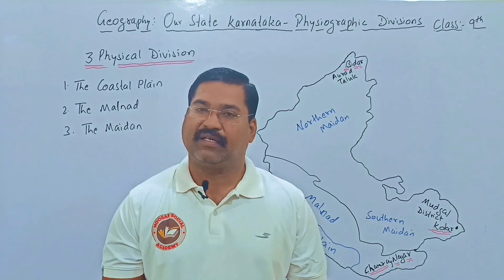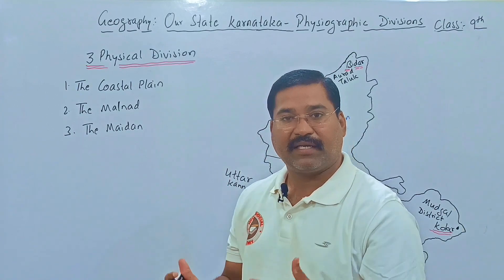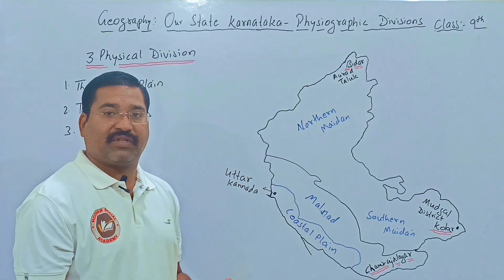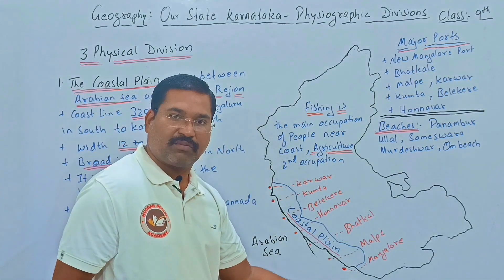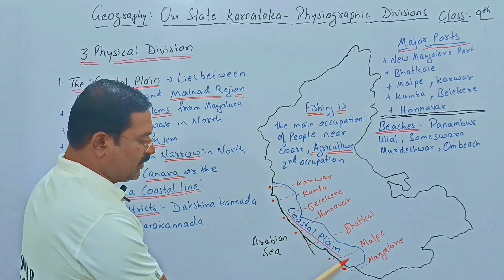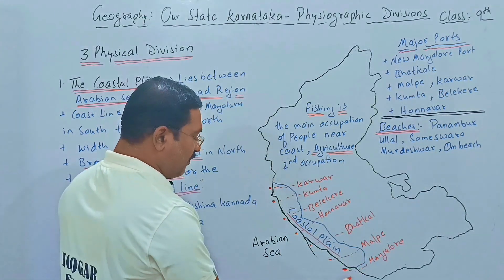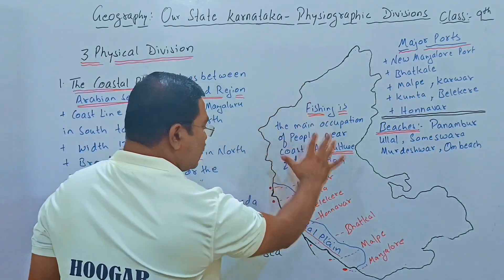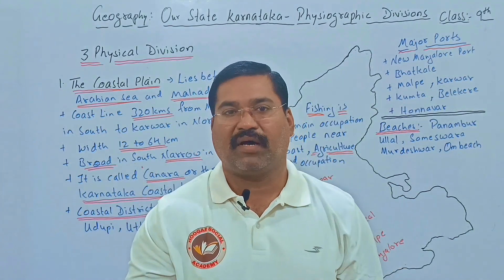Our State Karnataka physiographic divisions CLASS- 9th chapter 10@ Hoogar social Academy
Our state Karnataka Physiographic divisions l class 9th l chapter 10 l Part-2 explore the physiographic divisions of Karnataka in detail with this Comprehensive study guide designed for 9th standard students learn about diverse geographical features including mountains plateaus and Plains and understand their significance in shaping Karnataka's landscape and natural resources. @ Hoogar Social Academy!